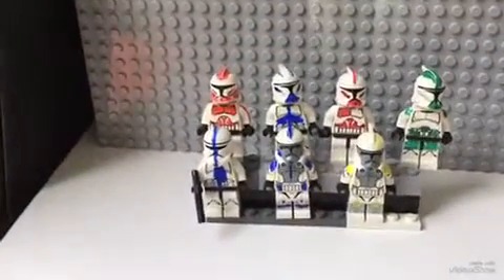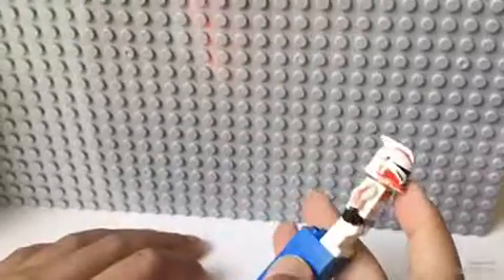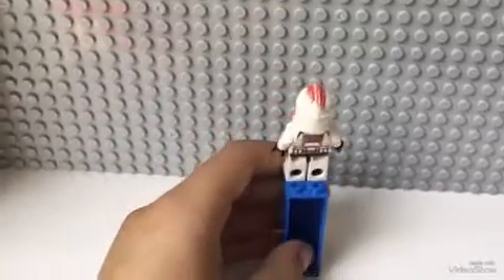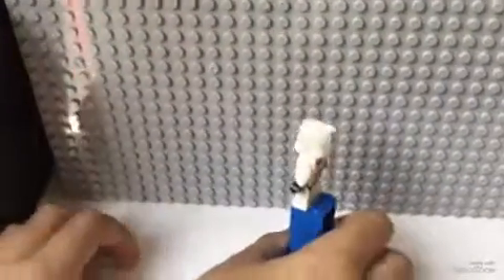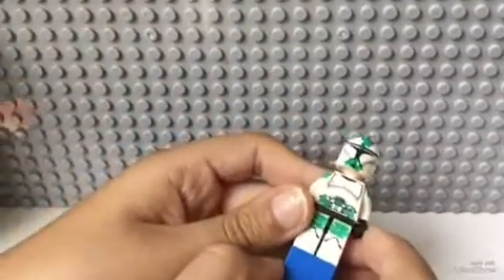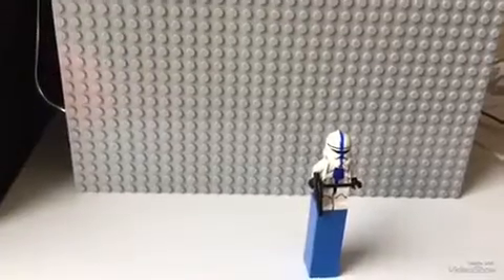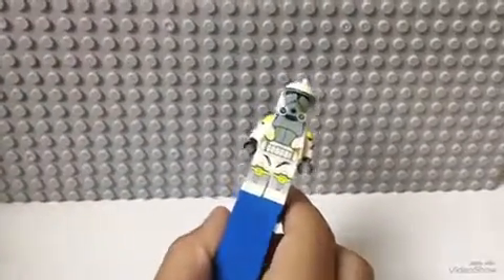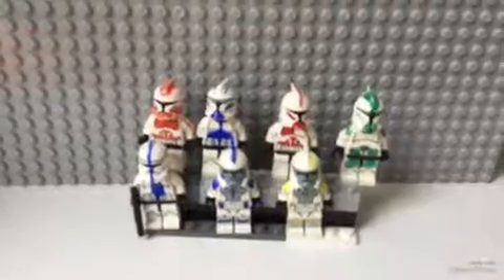Customs of the week 5(2018)